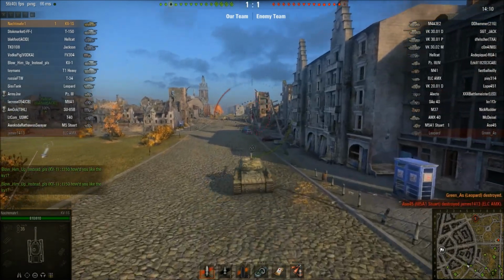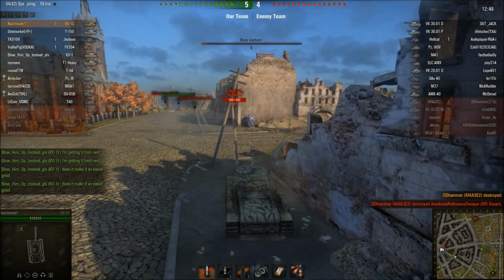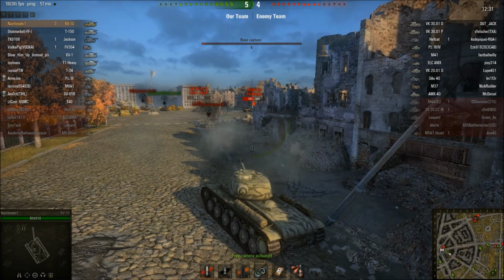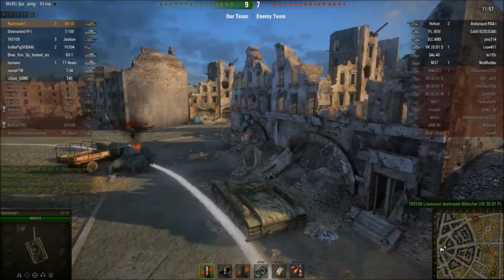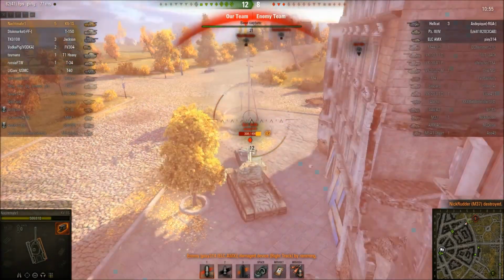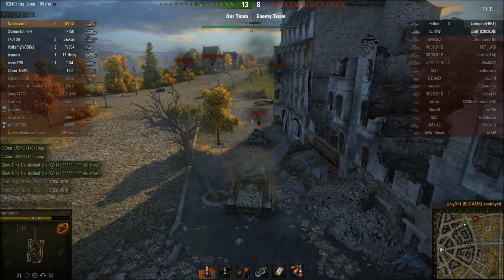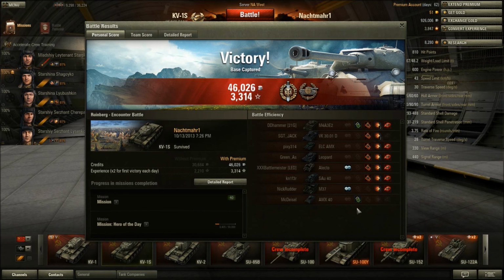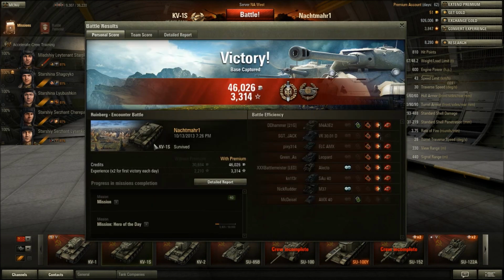KV-1S Russian Tier 6 Heavy Tank - Playing your part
When you load up in a tier 6 maximum match and see that you are the only KV-1S in the game, let the domination commence. This tank has all the right moves in the most weird of ways, speed, firepower, penetration, it barely resembles the other heavy tanks in the same tier. And yet, it is still the most feared and respected heavy tank for its tier. But never forget that although you are playing for fun, to win the match you have to do your job. Heavy tank's gotta heavy tank. Enjoy!

I do not claim ownership of any copyrighted material in this video. All rights are property of the appropriate owners.